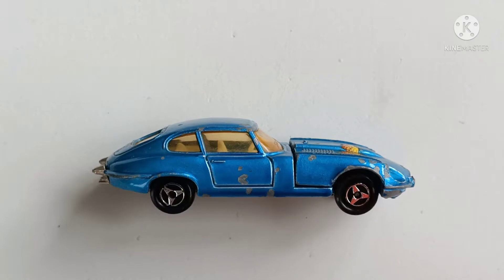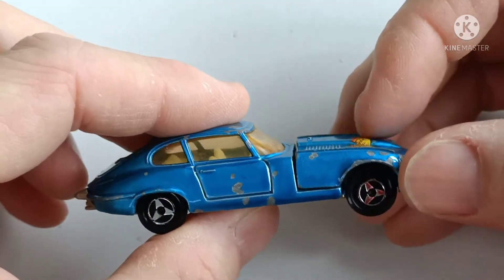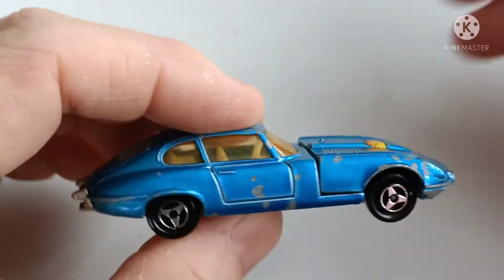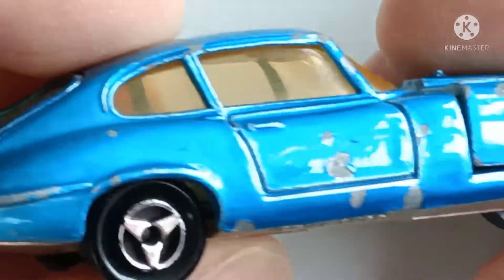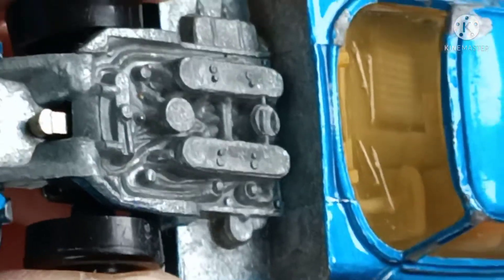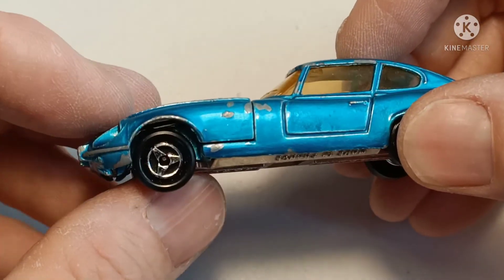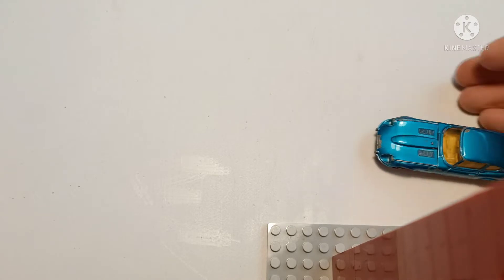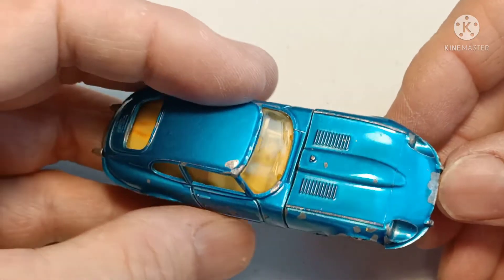Jaguar e-type - Majorette Vintage